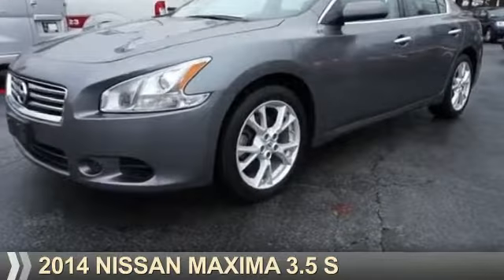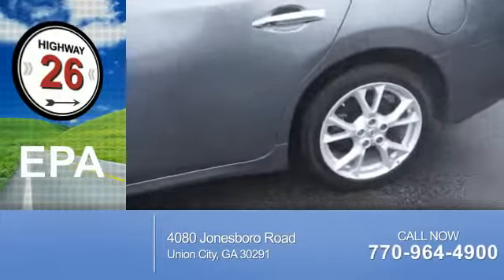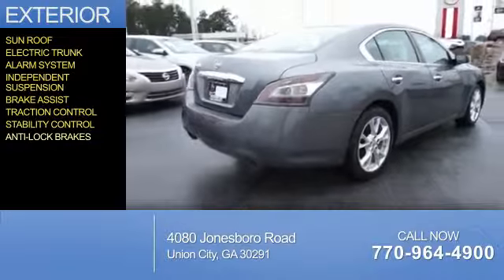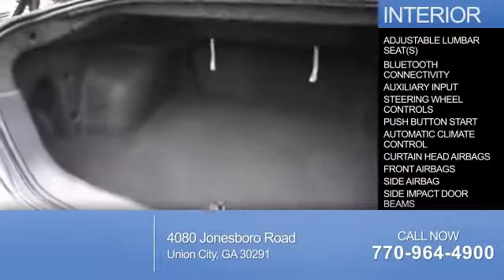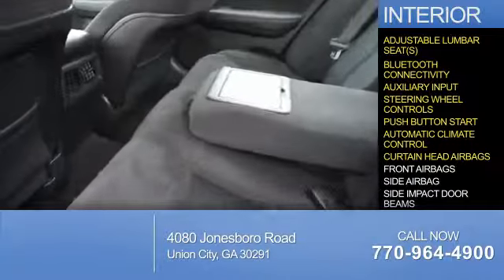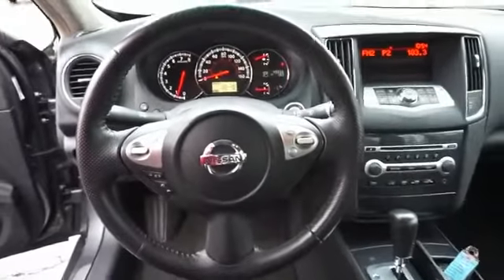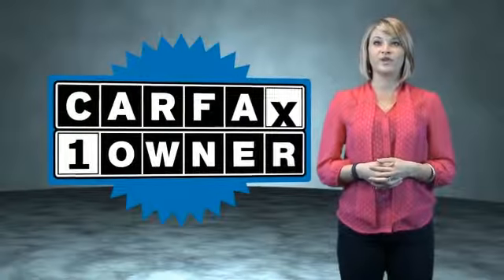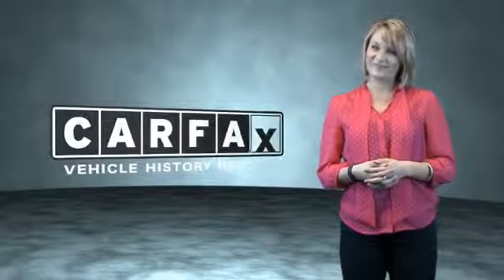2014 Nissan Maxima N6467 - Union City GA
Year: 2014
Make: Nissan
Model: Maxima
Trim: 3.5 S
Engine: 3.5 liter 6 Cylindercylinder FWD
Transmission: CVT
Color: Gray
Mileage: 45556
Address:
4080 Jonesboro Road
Union City, GA 30291
VIN:1N4AA5APXEC484216